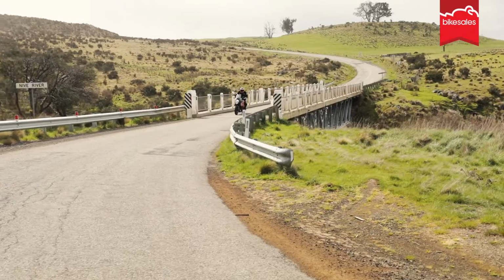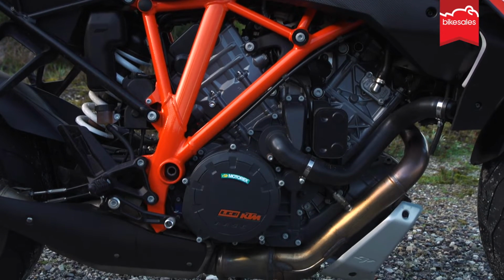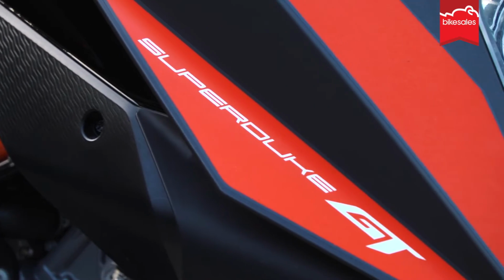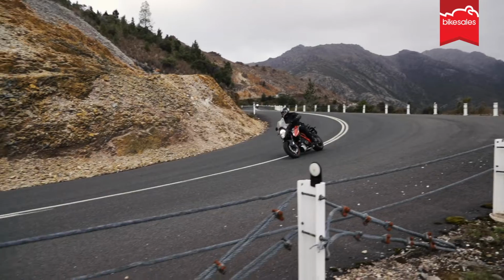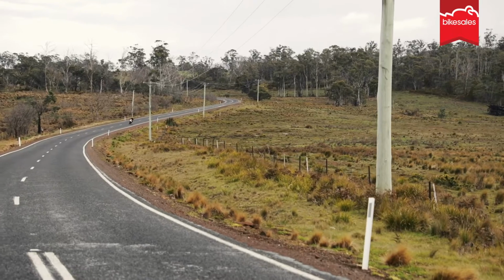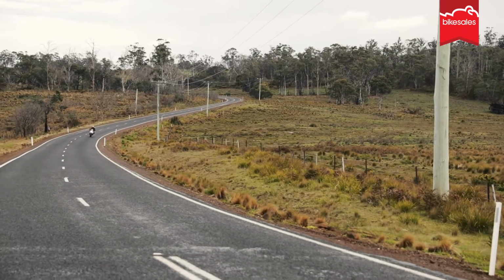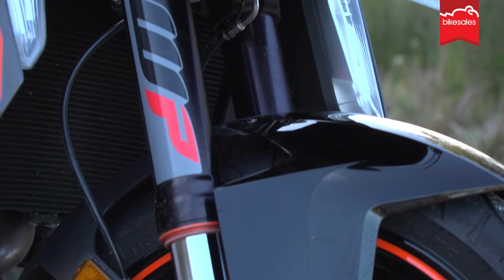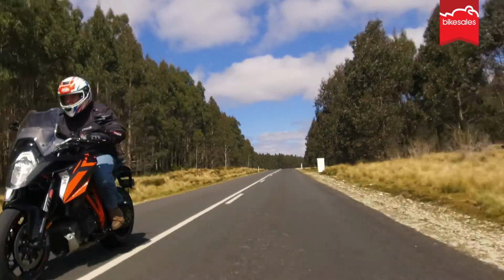2018 Bikesales Bike of the Year: KTM 1290 Super Duke GT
After bonkers performance and all-day comfort? You've come to the right place...

We can understand KTM puffing its chest out a little when the conversation turns to its 1301cc V-twin engine. In naked (Super Duke R), adventure (1290 Super Adventure R and 1290 Super Adventure S) and ‘Travel’ (1290 Super Duke GT) guises, the powerplant presents such a free-wheeling and strapping experience that it’s hard not to be in awe. It really is an astonishing piece of kit.

Of course, the 1290 Super Duke GT offers a smorgasbord of great features apart from that booming donk – which is why it’s come out on top as our best sports tourer for the second year in a row – but there’s certainly something special about that piece of V-twin architecture.

bikesales.com.au is Australia’s number one online motorcycle site.
With news, reviews, advice, handy tools and helpful advice, bikesales helps Australians choose, use and buy, sell and own a motorbike with confidence.